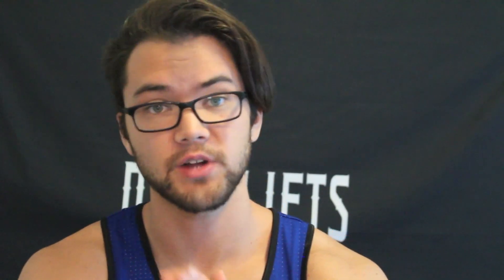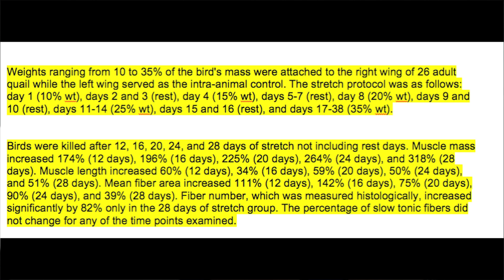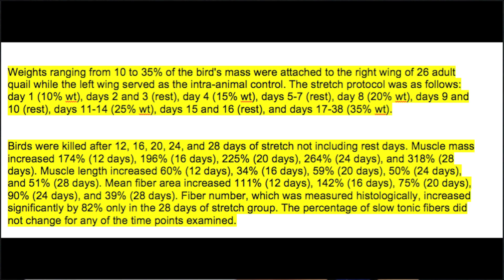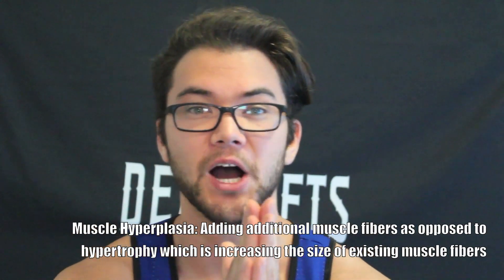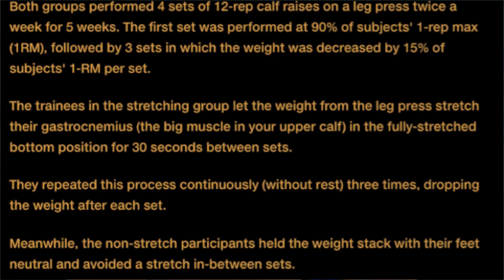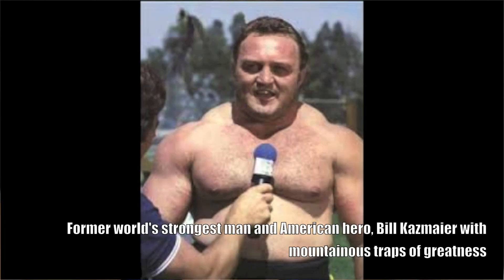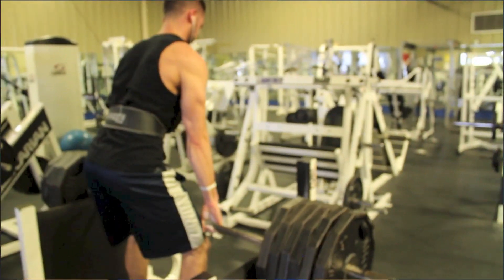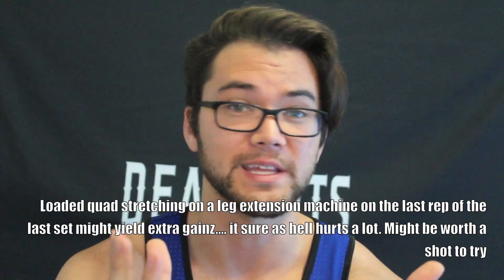Weighted Stretching: How loaded stretching got these birds JACKED (bird stretch study)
Weighted stretch training is a little known technique that bodybuilders past and present have used to maximize additional muscle gains. A 1993 study by Jose Antonio which would go down to be known as the "Bird Stretch Study" sought to see how their muscles would react if weights were attached to their wings for weeks at a time. The results were incredible. In this video I go over the details of the controversial study, whether its' legit or not, and how to program loaded stretching into your training to induce muscle hyperplasia for some extra gainzzz.